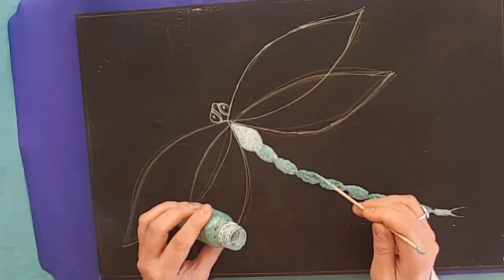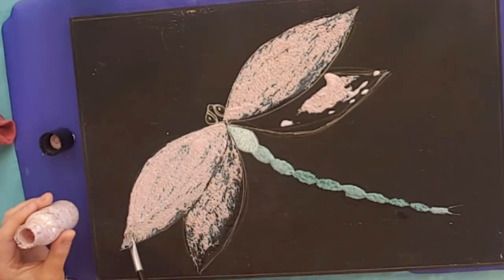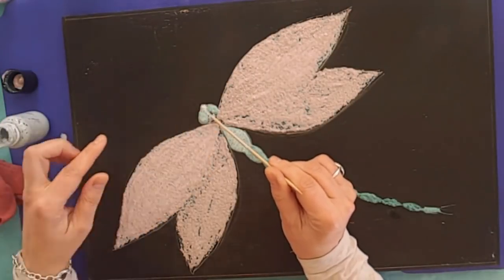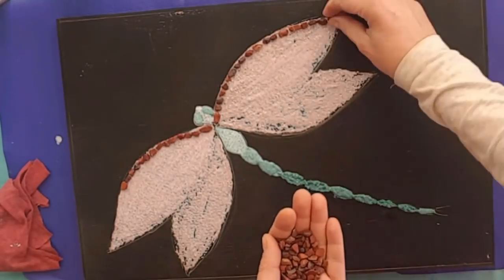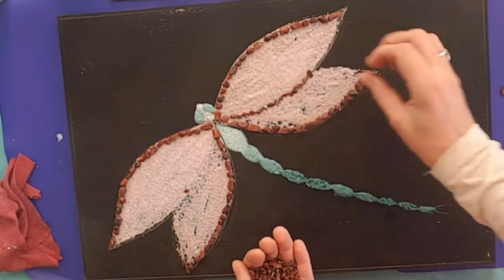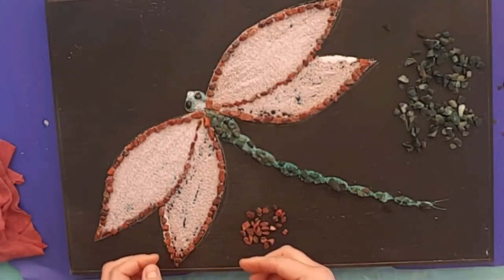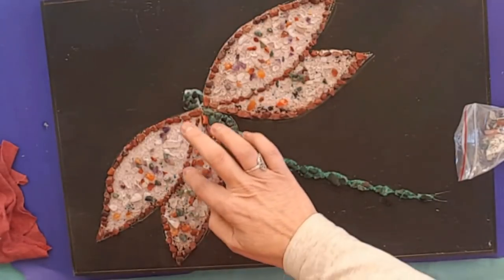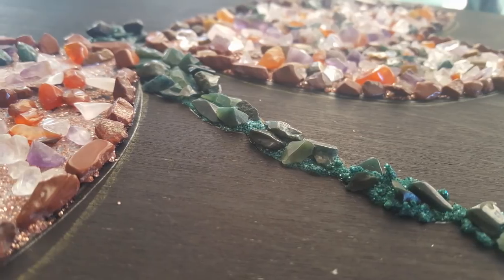Textured Dragonfly glitter and real gemstones part 1/ and some shout outs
shout outs to:

Janet Bottomley

Linda Brandt

Courtney Silva

Tamara Trew Wilson

Resin used is Aldax Crystal Cast and my Le'Rez Epoxy Pigment Pastes.  Colors are specified in the video.

Please follow my new page

To join my fb group and meet some great artists as well as share your art search: